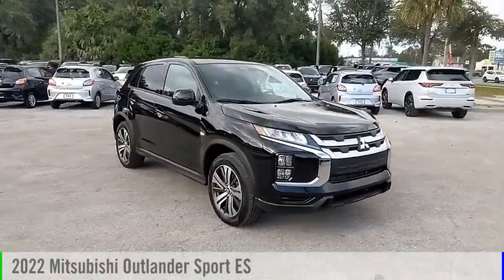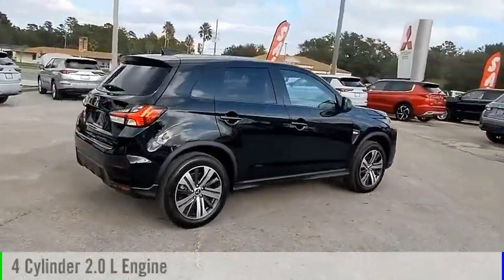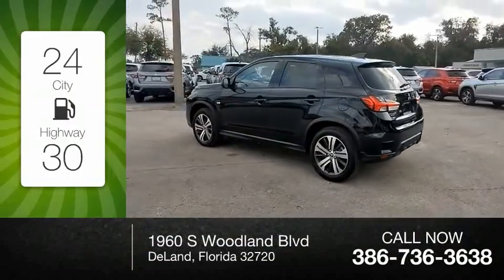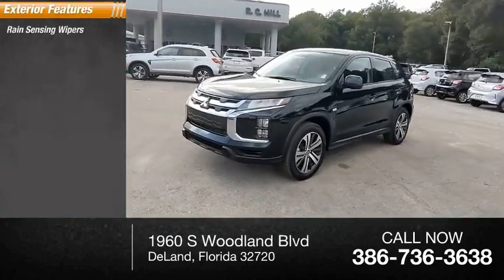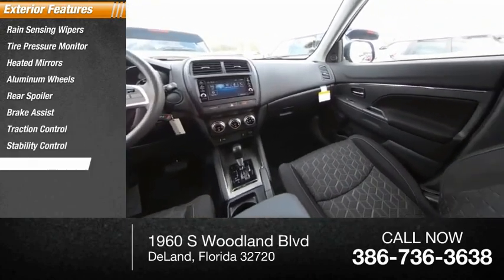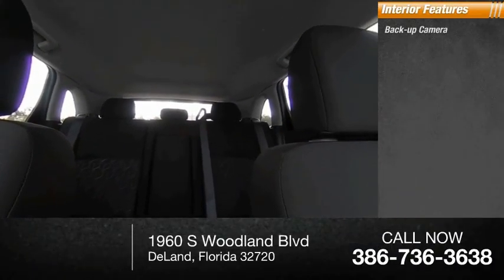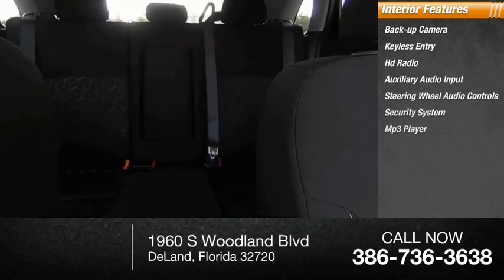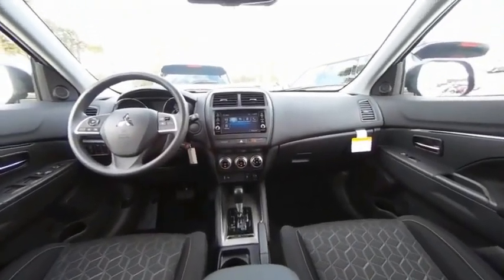2022 Mitsubishi Outlander Sport N13900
2022 Mitsubishi Outlander Sport ES

VEHICLE IN STOCK NOW. LED FOG LIGHTS, 18-INCH TWO-TONE ALLOY WHEELS, 2.0L MIVEC DOHC 4-CYLINDER, CONTINUOUSLY VARIABLE TRANSMISSION, FRONT MACPHERSON STRUT SUSPENSION W/ STABILIZER BAR, REAR MULTI-LINK SUSPENSION W/ STABILIZER BAR, ELECTRIC POWER STEERING, AUTOMATIC / LED LOW & HIGH BEAM HEADLIGHTS W/ LED DRLS AND TAIL LIGHTS, BLACK & SILVER GRILLE ACCENTS, HEATED POWER SIDE MIRRORS, VARIABLE INTERMITTENT RAIN-SENSING WIPERS, REAR INTERMITTENT WIPER, ROOF SPOILER, SHARK FIN ANTENNA, 6-WAY ADJUSTABLE DRIVER SEAT, 4-WAY ADJUSTABLE PASSENGER SEAT, FABRIC SEATING SURFACES, SOFT-TOUCH UPPER INSTRUMENT PANEL & DOOR TRIM, CARBONSTYLE AUDIO PANEL, GLOSS BLACK SHIFT PANEL, 7.0 DISPLAY AUDIO, AM/FM & HD RADIO, BLUETOOTH WIRELESS TECHNOLOGY, STEERING WHEEL AUDIO & PHONE CONTROLS, USB PORT, REARVIEW CAMERA, CRUISE CONTROL, AUTOMATIC CLIMATE CONTROL W/ MICRON AIR FILTRATION, REMOTE KEYLESS ENTRY, POWER WINDOWS W/ DRIVER AUTO UP/DOWN, AUTO-DIMMING REARVIEW MIRROR, FLOOR CONSOLE BOX W/ ARMREST, FORWARD COLLISION MITIGATION W/ PEDESTRIAN DETECTION, LANE DEPARTURE WARNING, ANTI-LOCK BRAKING SYSTEM W/ BRAKEFORCE DISTRIBUTION & BRAKE ASSIST, ACTIVE STABILITY CONTROL, HILL START ASSIST, TIRE PRESSURE MONITORING SYSTEM, SIDE CURTAIN AIRBAGS, FRONT SEAT-MOUNTED SIDE AIRBAGS, DRIVER KNEE AIRBAG, ADVANCED DUAL-STAGE FRONT AIRBAGS, CHILD SAFETY REAR DOOR LOCKS, ANTI-THEFT ALARM SYSTEM & ENGINE IMMOBILIZER, RISE BODY CONSTRUCTION. WE DELIVER ANYWHERE, IN STOCK NOW. Labrador Black Pearl 2022 Mitsubishi Outlander Sport 2.0 ES FWD CVT 2.0L I4 SMPI DOHC 16V LEV3-ULEV70 148hp